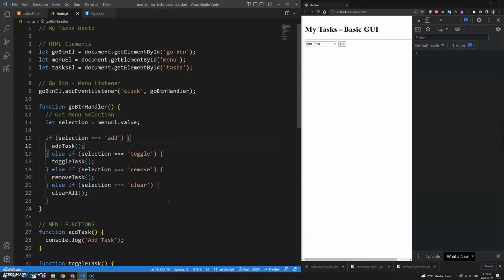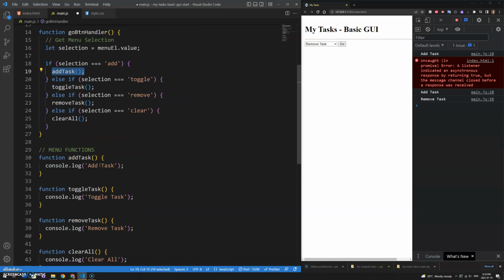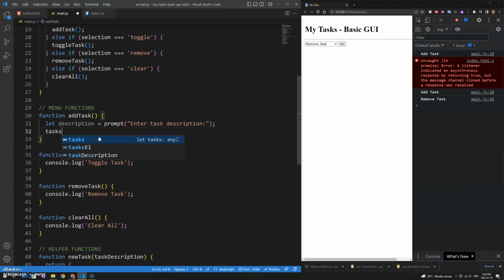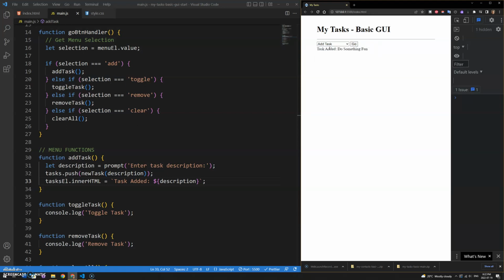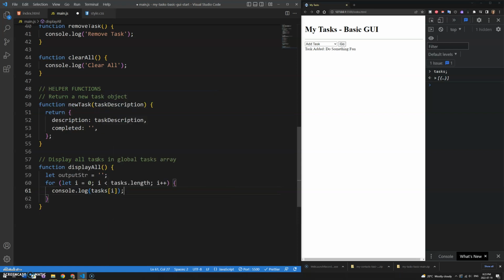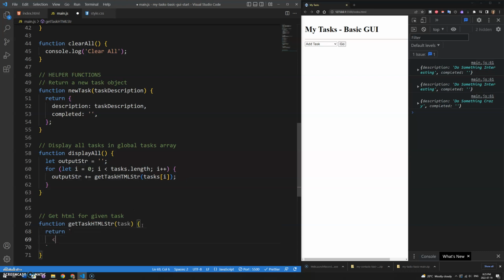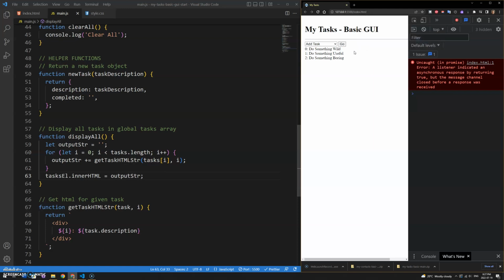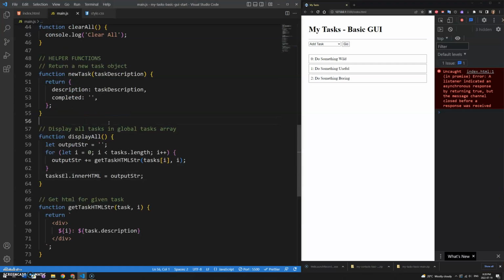01 My Tasks Basic (Add Task, Style)